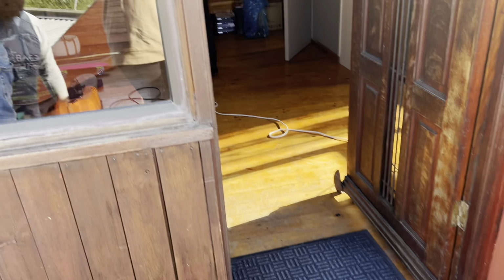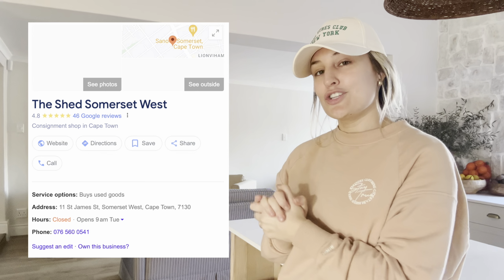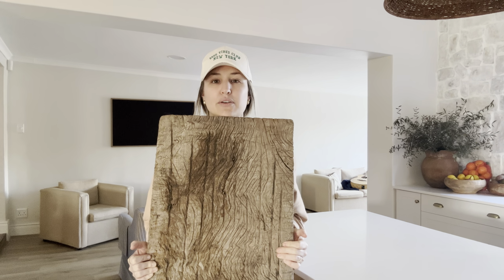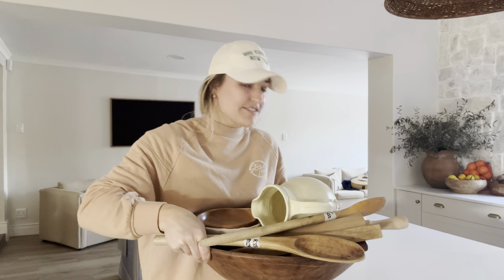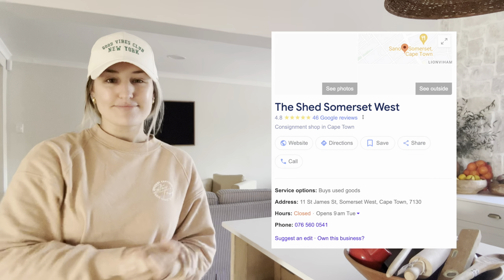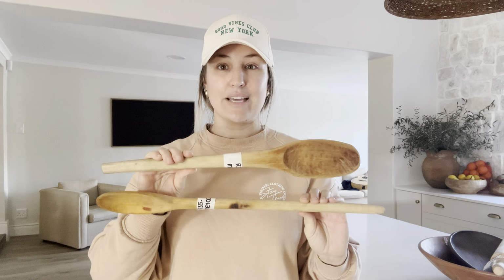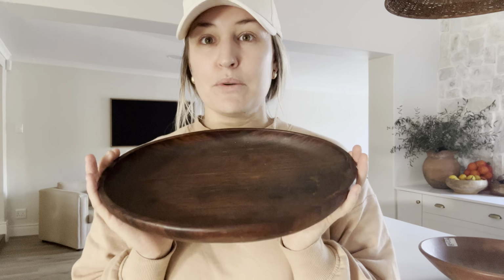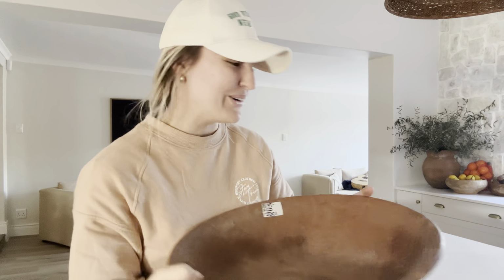CAPE TOWN THRIFT HAUL | Thrift Shopping | Blinds Installation | Hanging stuff on the walls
This week I'm showing you what I found at thrift stores in Somerset West and Kalk Bay, and hope to do a proper thrift vlog for you guys soon to show you around these amazing second hand stores in Cape Town. We also finally got our blinds installed, so we have a little more privacy, and took time to hang our very first items on the walls.

Thrift Store Information:

The Shed, Somerset West
11 St James St, Somerset West, Cape Town, 7130

My Room, Somerset West
C/O MAIN AND, Dirkie Uys Rd, Somerset West, 7130

The Railway House
23 Main Rd, Kalk Bay, Cape Town, 7990

Kalk Bay Trading Post
71 Main Rd, Kalk Bay, Cape Town, 7990

May the Lord bless you and protect you. May the Lord smile on you and be gracious to you. May the Lord show you his favour and give you his peace. Numbers 6:24-26 (NLT)
Follow me on:
* Instagram (business) @theoriginalhomesa
* Instagram (shop) @woodwirewicker